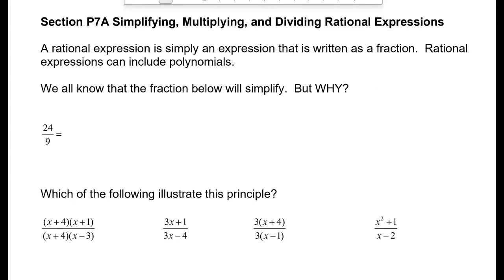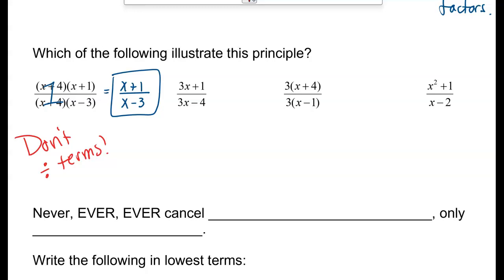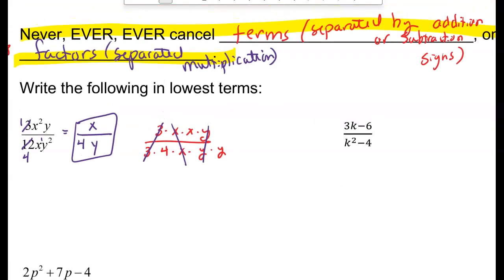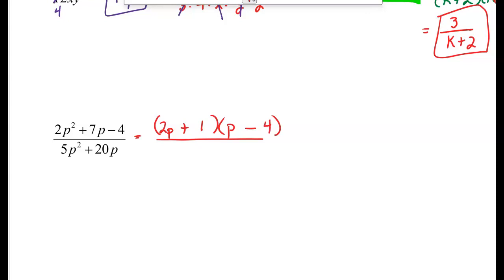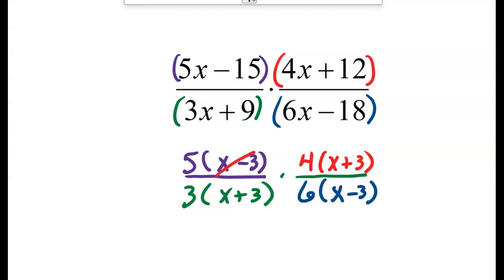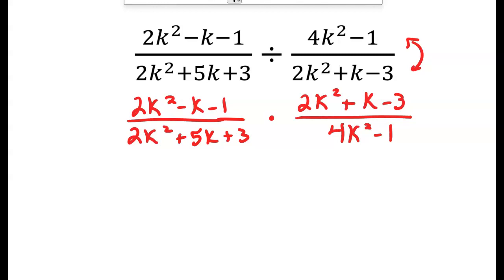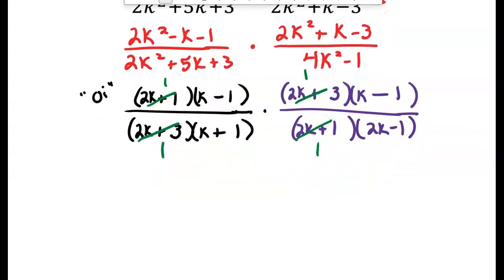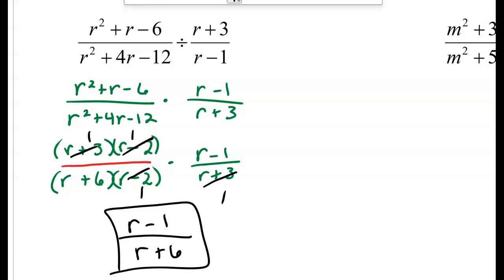Alg 2 Lesson 7A Notes